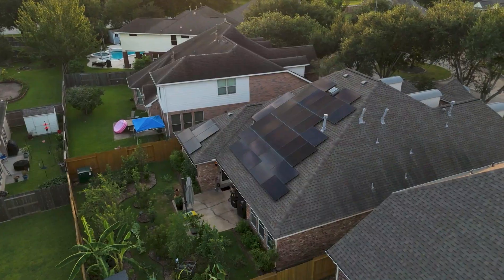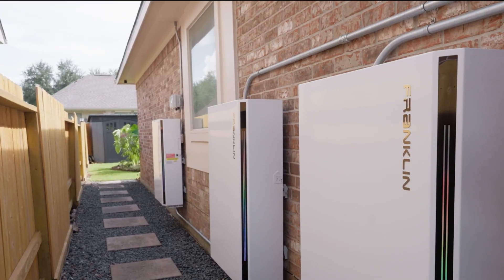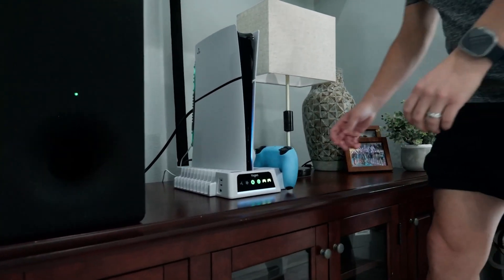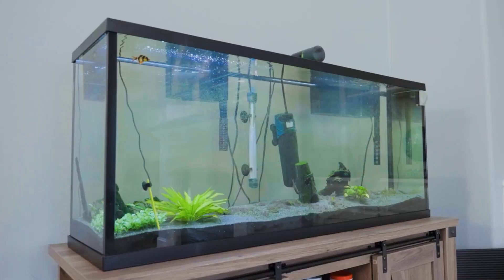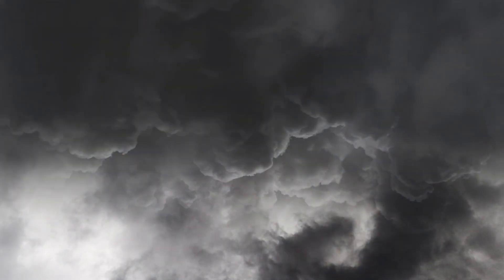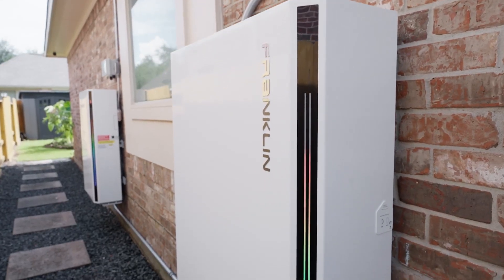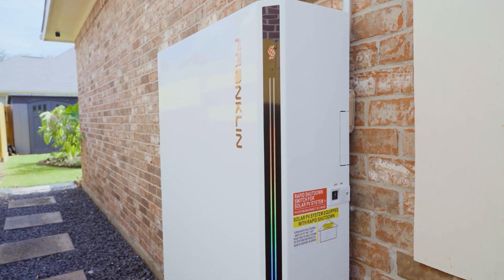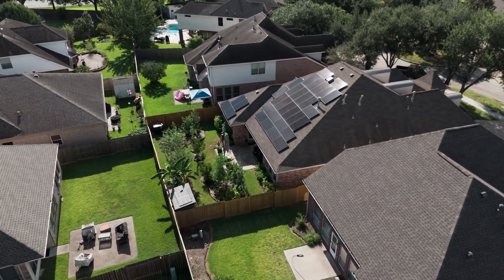Power Up with FranklinWH aPower S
At FranklinWH, we’re proud to deliver home energy solutions that make a real difference. Our aPower S, with built-in solar inverters, simplifies installation, improves efficiency, and gives homeowners more affordable, reliable power. It is not only a great solution for new installations, but works well for expanding systems.

David, in Texas, already had a FranklinWH System with two aPower 2 batteries. As his home energy needs grew, he wanted to add more solar panels. That was easy to do with the new aPower S. Panels, battery and wiring were all that were needed to expand the system. No external inverters were needed and the system flawlessly integrated the new battery and solar into the home energy ecosystem.

He is already seeing dramatic results. The aPower 2 solution had already lowered his monthly utility bill from $350 to $150. After installing the aPower S and additional solar, his last summer bill was only $55. With a 15-year battery warranty, the batteries provide confidence of continued savings over the long term.

Installers also appreciate the smart design of the aPower S, including front-face wiring, easy integration with existing solar, and flexible system expansion. Whether it’s powering your home during outages, charging your EV, or running your air conditioning, FranklinWH offers unmatched reliability and peace of mind. Simplifying installation and enhancing the customer experience is at the heart of everything we do.